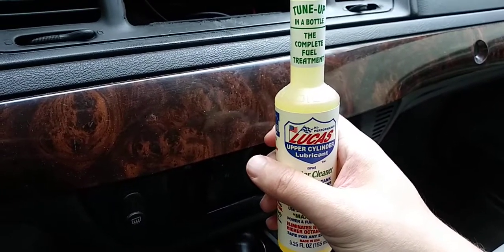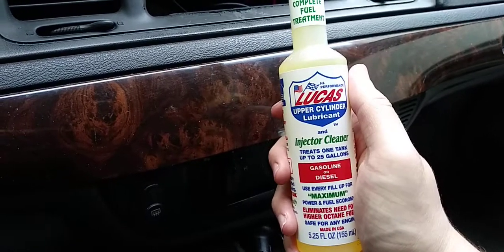REVIEW LUCAS UPPER CYLINDER Lubricant